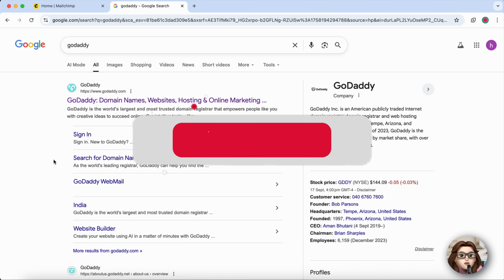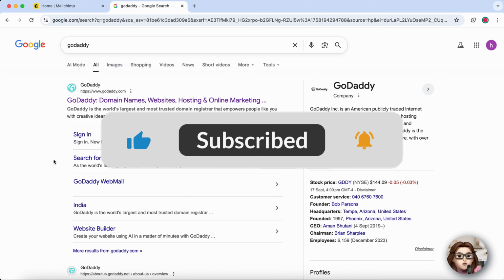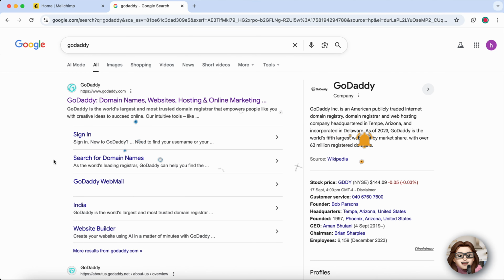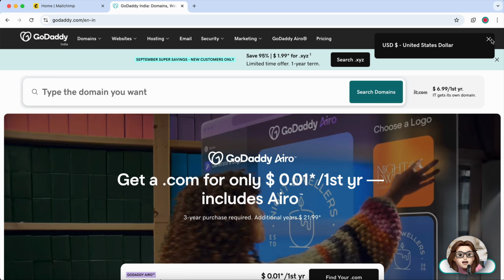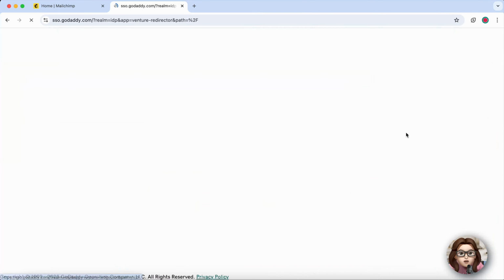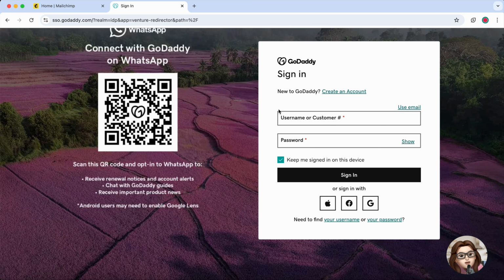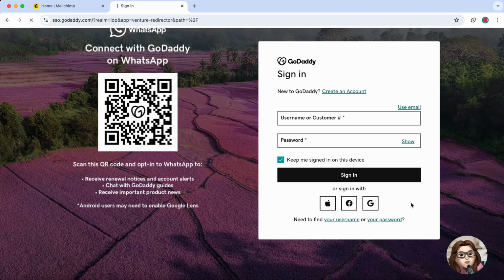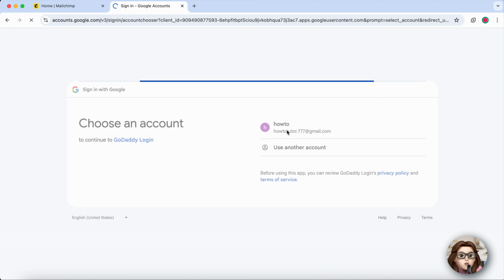How to Sign in to Your GoDaddy Account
In this quick tutorial, you’ll learn how to sign in to your GoDaddy account step by step. Whether you’re accessing your domain, hosting, email, or website builder, logging into your GoDaddy account is simple and secure.

This guide will walk you through the GoDaddy login process using your email, username, or customer number. You’ll also learn what to do if you forgot your GoDaddy password or need help accessing your account safely.

By the end of this video, you’ll know exactly how to:

Log in to your GoDaddy account from any device

Access your products like domains, hosting, and email

If you’re new to GoDaddy or just need a refresher, this video will help you get signed in quickly.

This video shows you How to Sign in to Your GoDaddy Account Easily! Watch this Video till the end to learn How to Sign in to Your GoDaddy Account.

Were you able to figure out How to Sign in to Your GoDaddy Account? Share this with your friends who want How to Sign in to Your GoDaddy Account.

Problem Solved in this Video-:

What Do you Think of How to Sign in to Your GoDaddy Account?